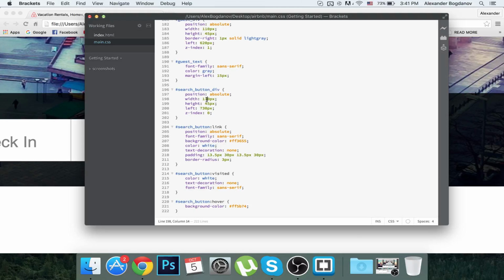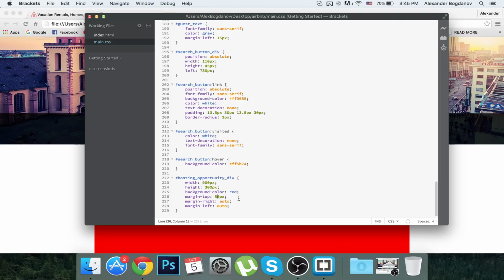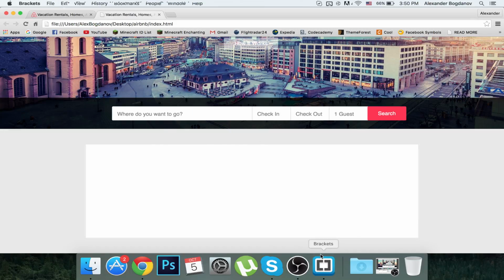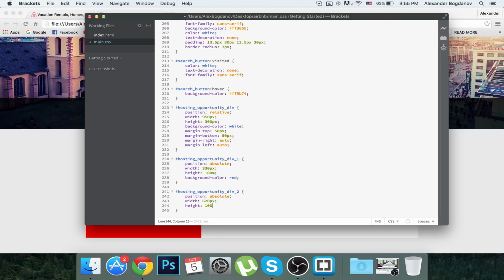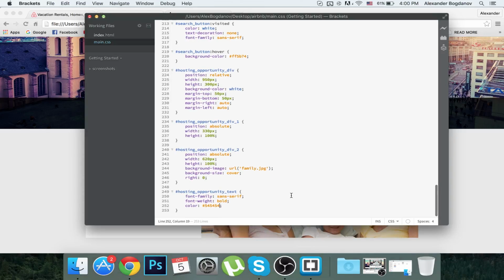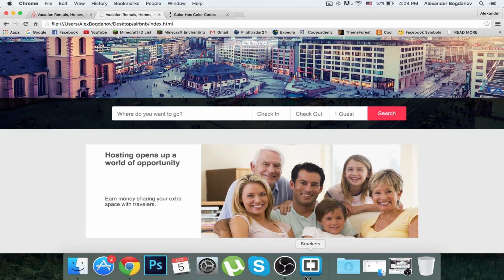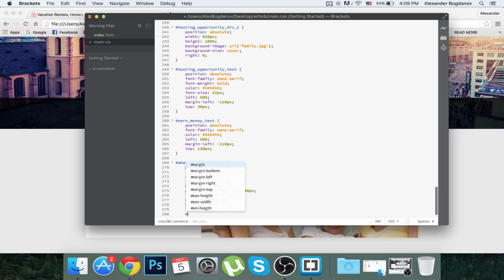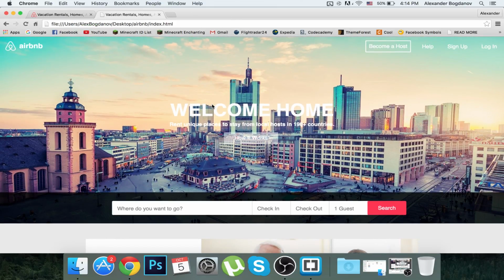How to create a professional website in HTML part #5 [How to build a website like Airbnb]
THIS IS AN OUTDATED TUTORIAL!!!
TO WATCH THE UPDATED VERSION

Welcome to the fifth part of "Making AirBnB"!
Today we are going to be starting the main body of AirBnB!

~Help me provide better content for you lovely people

HTML website
How to make a website
How to make a website with HTML
How to make an HTML website
How to make a website fast
How to make an HTML website fast
How to make a professional website
How to make a professional website fast
How to make a website like airbnb
How to make airbnb
How to make a professional website like airbnb
How to make airbnb fast
How to make an easy website
How to make an easy html website
How to make an easy professional website
How to make an easy professional website with HTML
How to make an easy professional website like airbnb
How to make airbnb easy
How to make a professional website like airbnb fast
How to make a website easy
How to make a website like airbnb fast
How to make a website like airbnb easy
Making a professional website fast
Creating airbnb
Creating a website
Creating an HTML website
Creating a website with HTML
Creating a professional website
Creating a professional website like airbnb
Creating a professional HTML website like airbnb
Creating airbnb fast
Creating a website fast
Creating a website with HTML fast
Creating airbnb easy
Creating a website easy
Creating an HTML website easy
Creating a professional website easy
Creating a professional website like airbnb easy
Creating airbnb easy and fast
Creating a website easy and fast
Creating an HTML website easy and fast
Creating a professional website easy and fast
Creating a professional webiste like airbnb easy and fast
Creating a professional HTML website like airbnb easy and fast